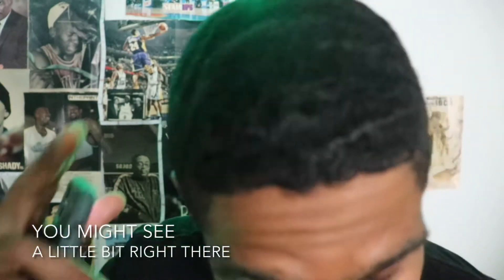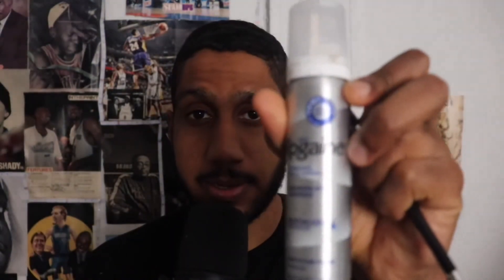Minoxidil 8 Month Beard Update + (Q & A)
This video is on my 8 month minoxidil beard journey. I also answer a couple questions you guys had from my 4 month journey. Hope this helps

Also tip I left out: Getting your beard lined up at the barbershop works wonders and really brings it out. Also be aware you will grow hair on your whole body (not a lot but more than usual)